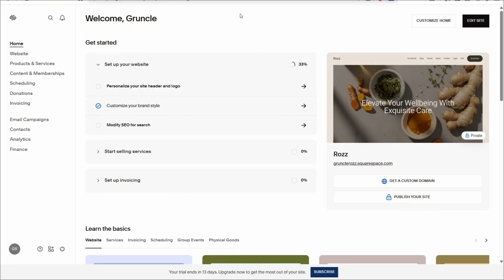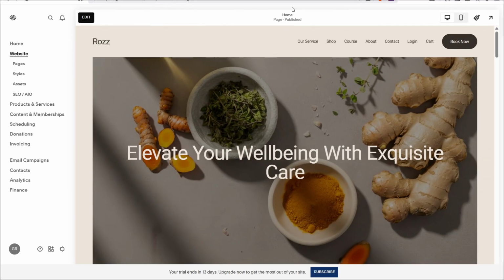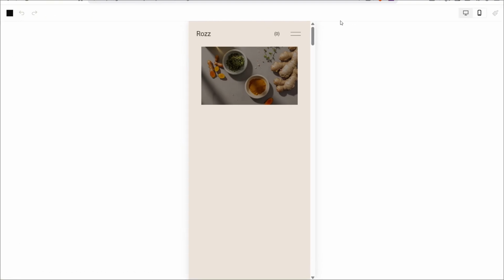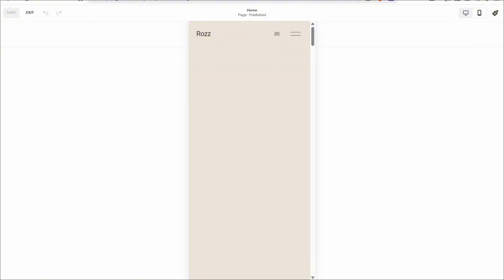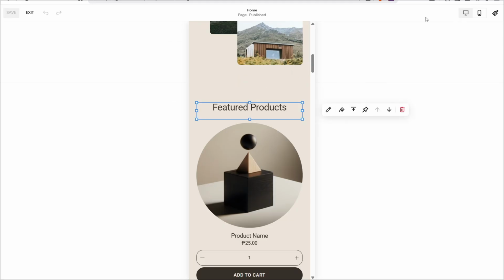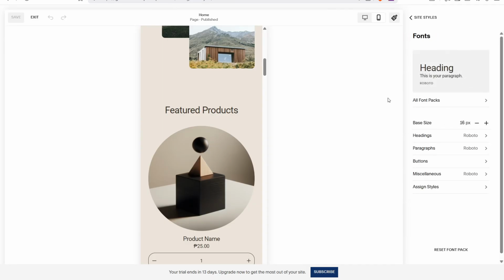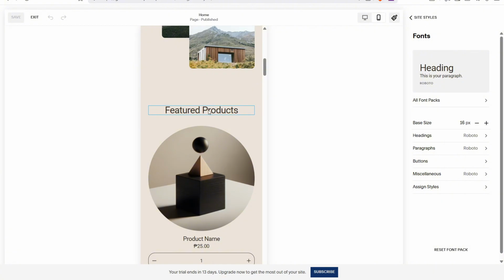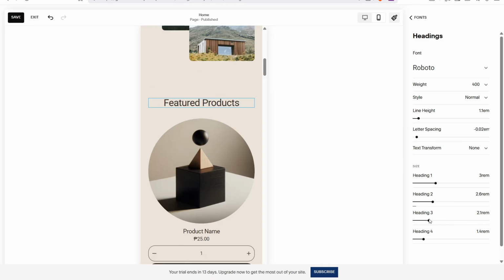How to Make Text Smaller on Phone in Squarespace [QUICK GUIDE]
In this video, I'm going to show you how to make text smaller on phone in Squarespace.